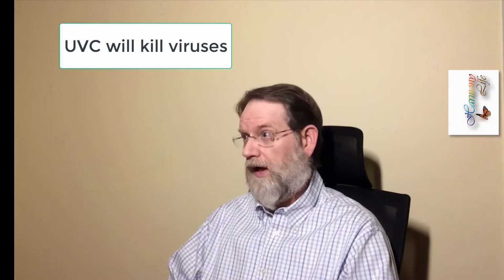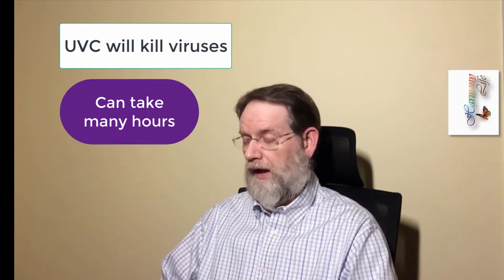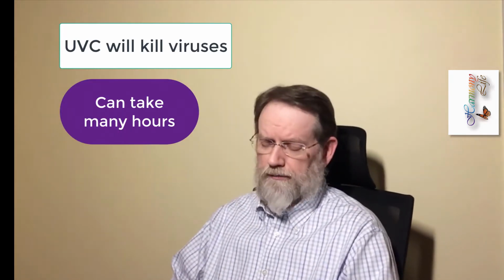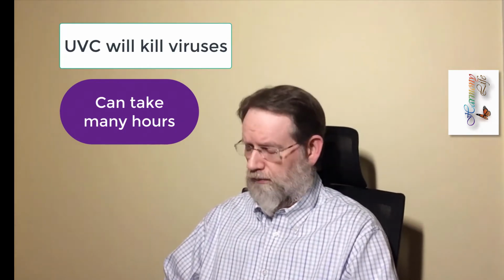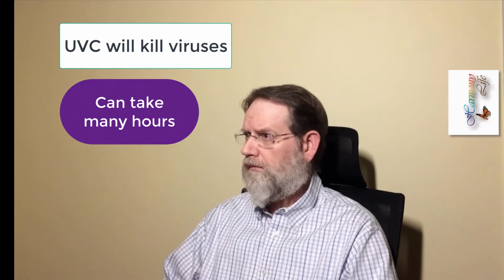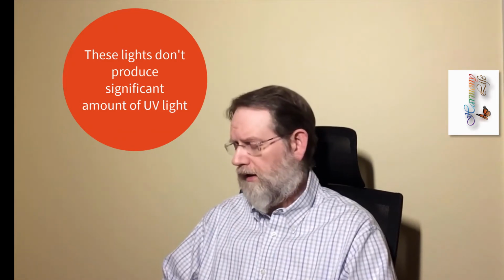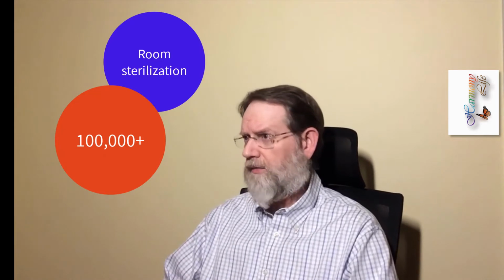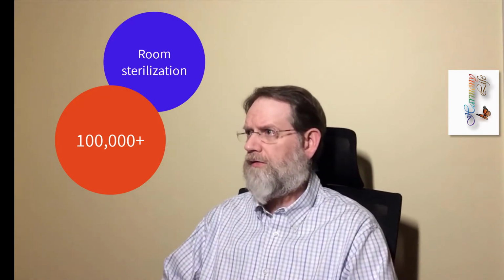UVC Light Safety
With so many "advanced" UV-C "disinfecting" products on the market what should you know? Are they safe? Effective? Listen to the interview with Simon Lappi, PhD